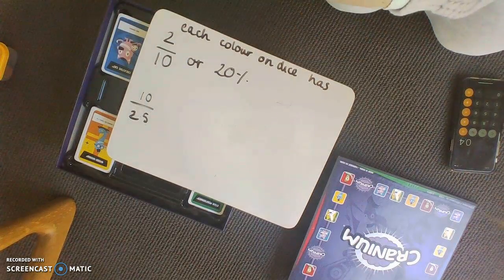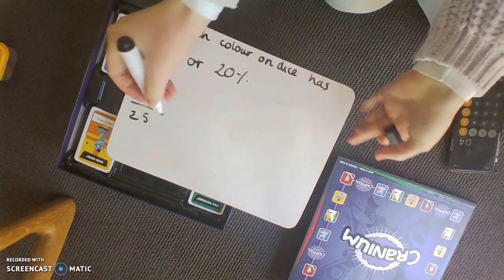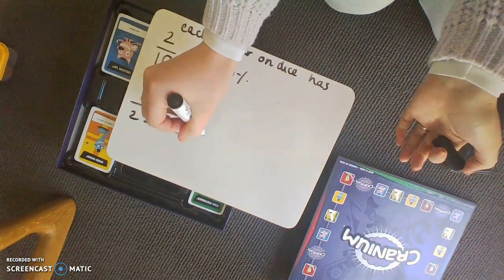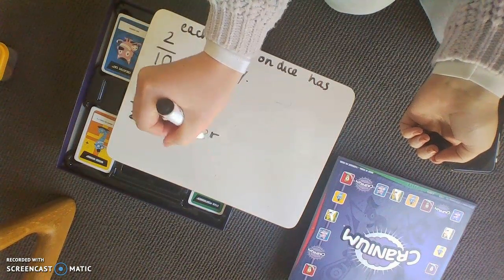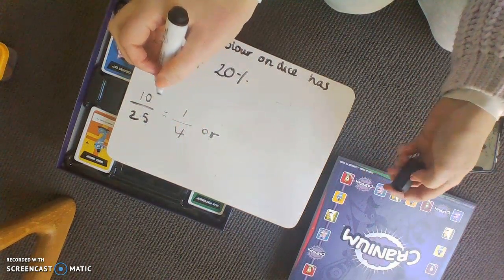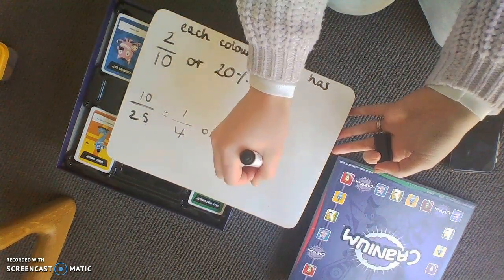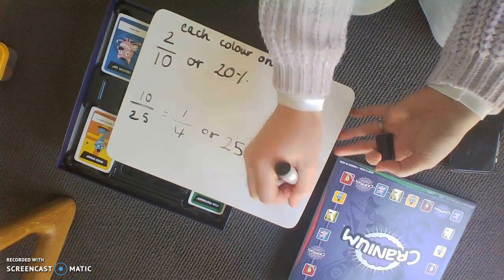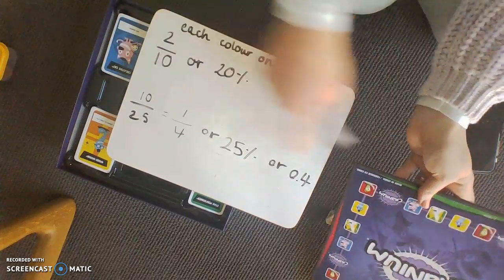Chance in boardgames